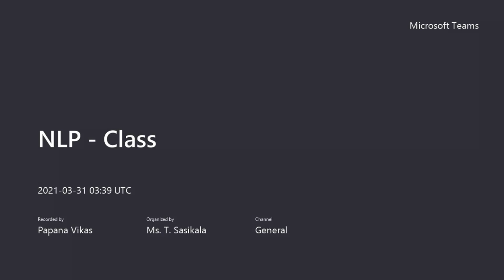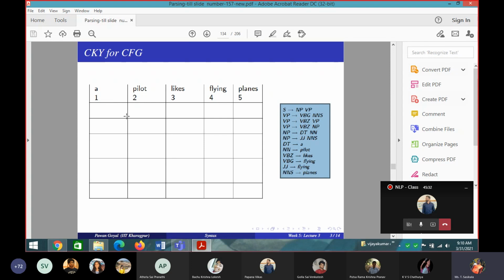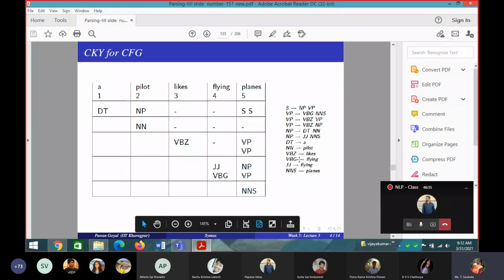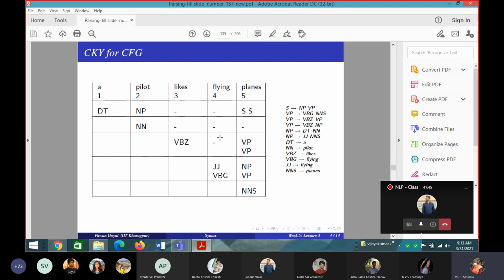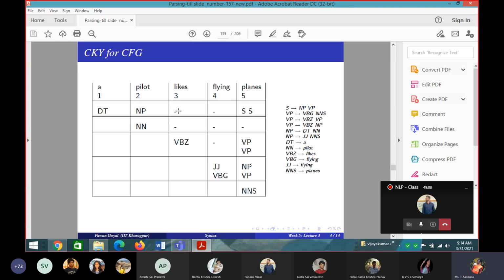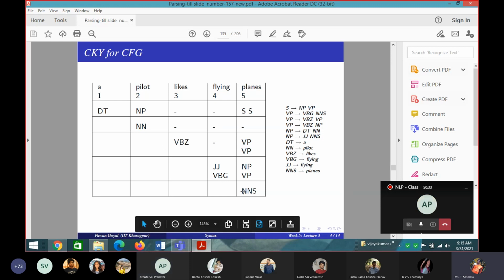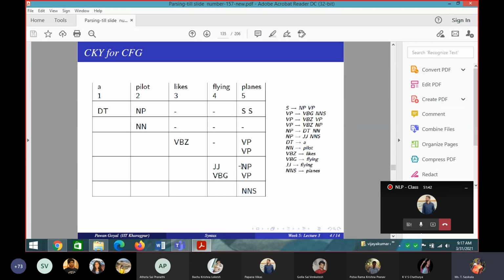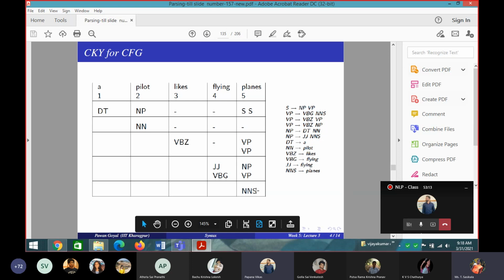NLP LECTURE 27